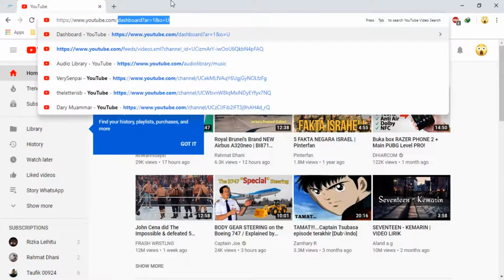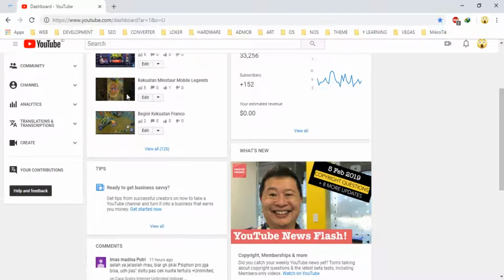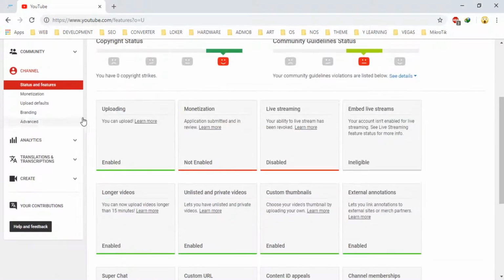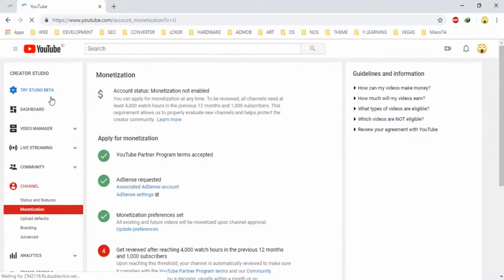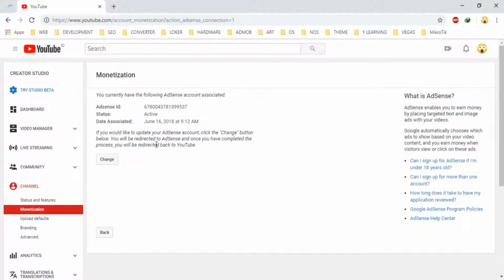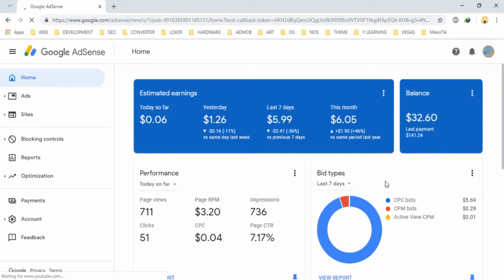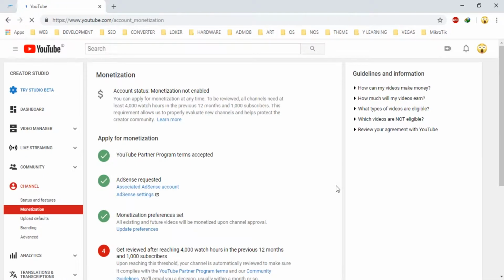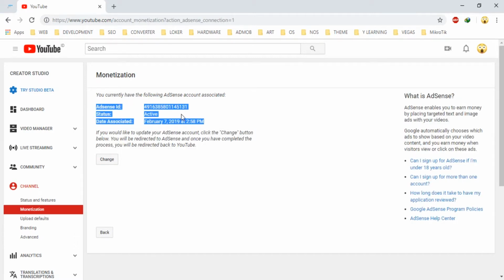How to Change Adsense Associated With Youtube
Tutorial How to Change Adsense Associated With Youtube.